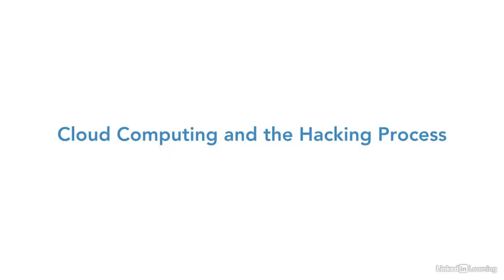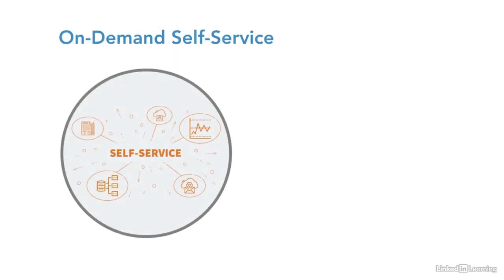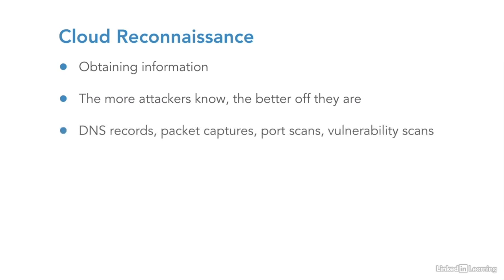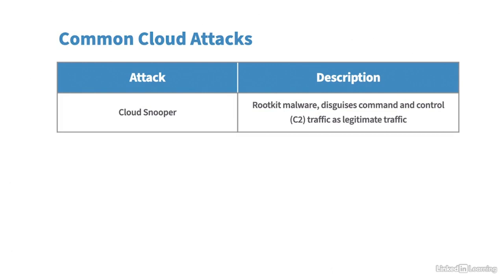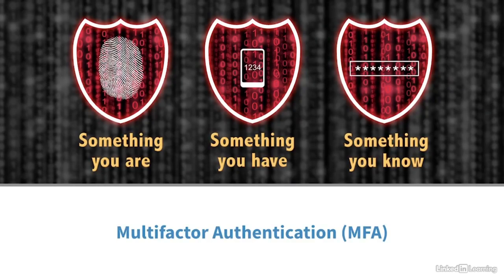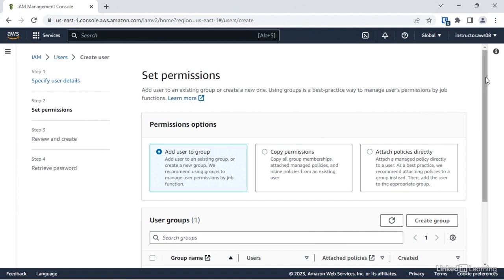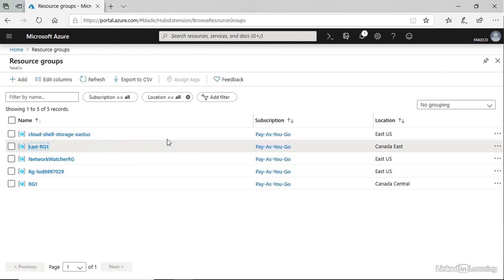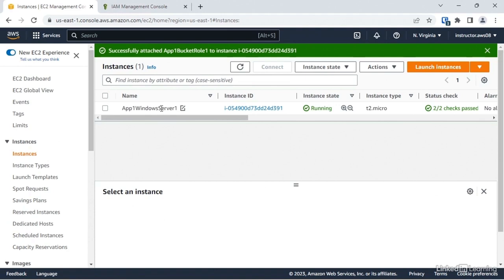Ethical Hacking in Cloud Computing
Learn how cloud computing relates to the different phases of ethical hacking, as well as common breaches and security threats that can affect overall cloud security.

Cloud resource hardening and monitoring can go a long way in mitigating cloud-based attacks.

In this course, which maps to the Cloud Computing module from the Certified Ethical Hacker (CEH) Body of Knowledge, instructor Daniel Lachance explores how many types of resources including virtual machines, databases, and storage can be deployed in a cloud computing environment.

Daniel covers how cloud computing relates to the different phases of ethical hacking, as well as common breaches and security threats that can affect overall cloud security.

He also goes over cloud identity management, keeping your IT systems running in the cloud even in the event of an attack or security breach, using artificial intelligence (AI) and machine learning (ML) to identify anomalies that might indicate that your system is compromised, test-taking strategies, and much more.